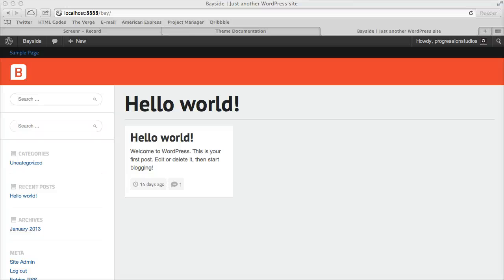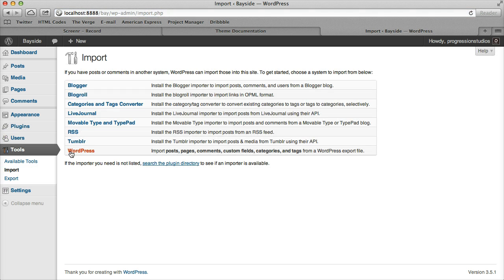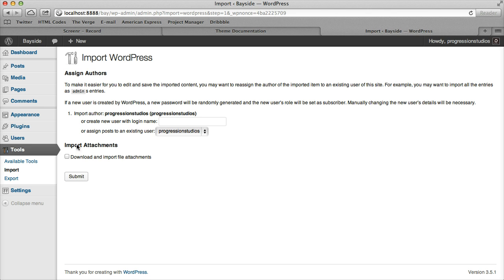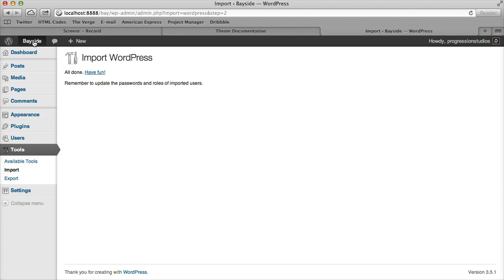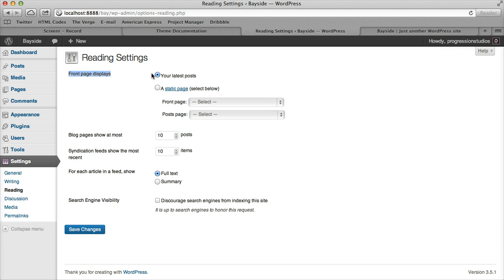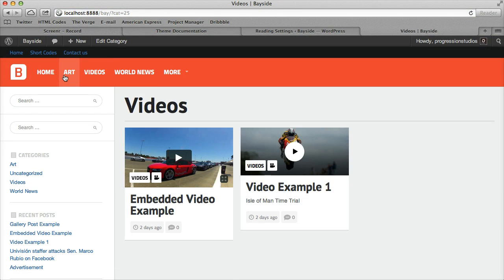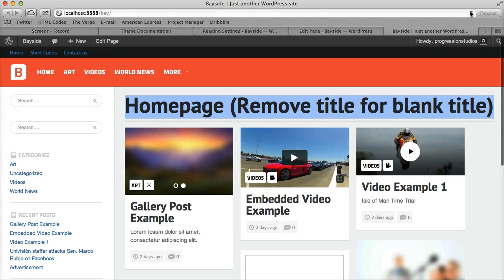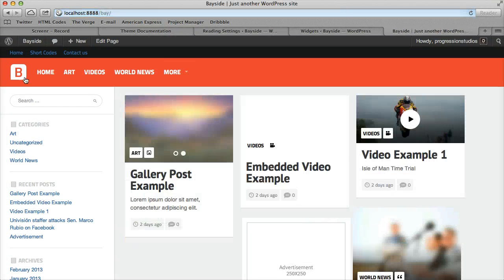Bayside Importing Demo Content